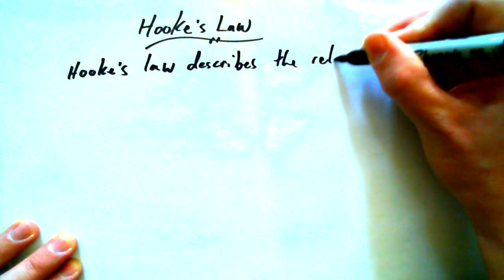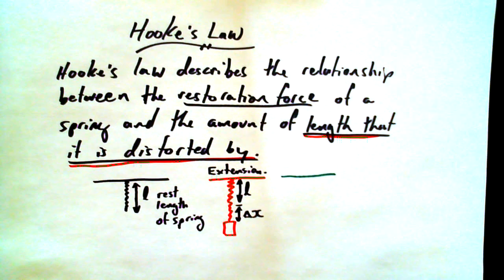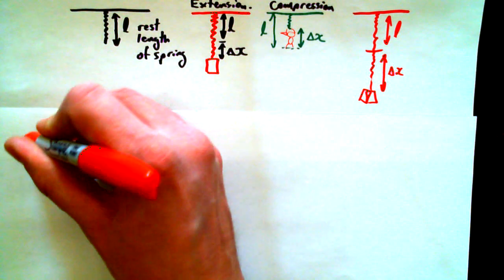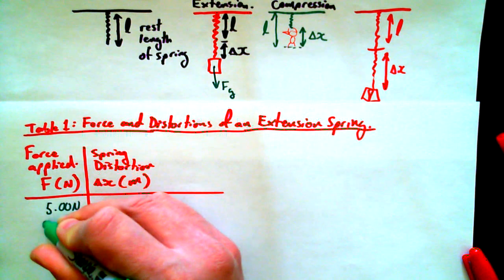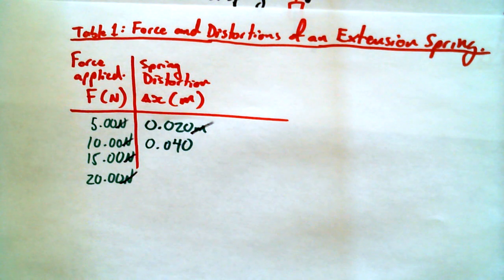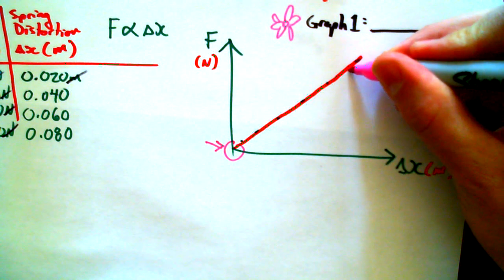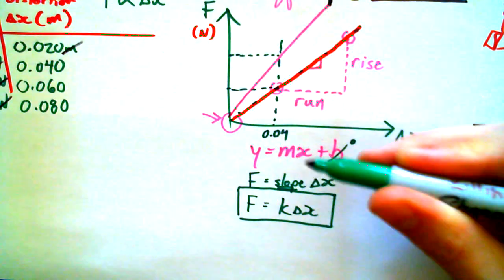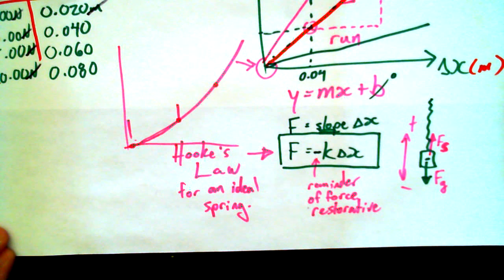2 9A1 Hooke's Law Intro